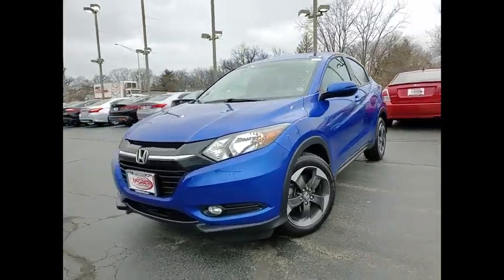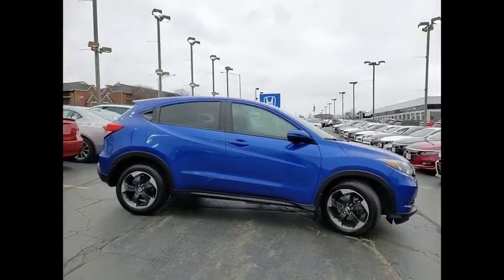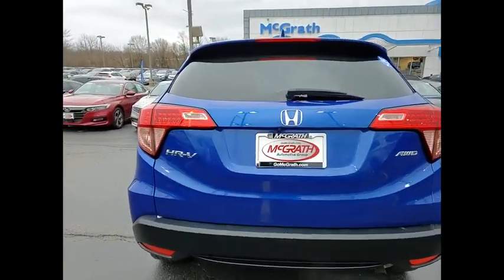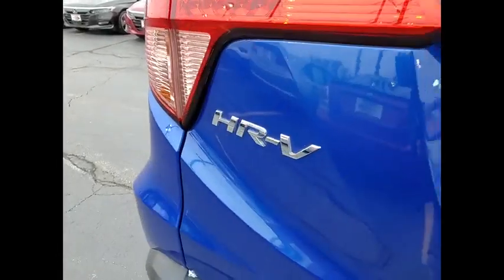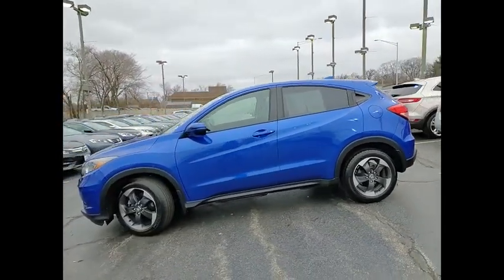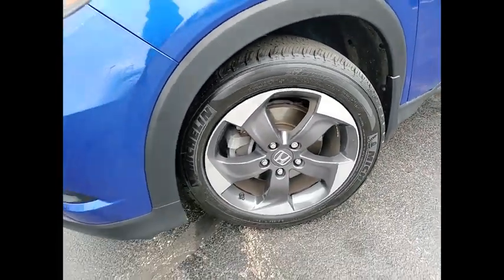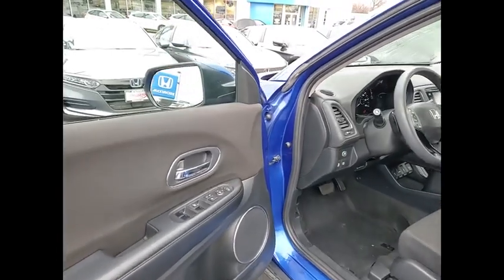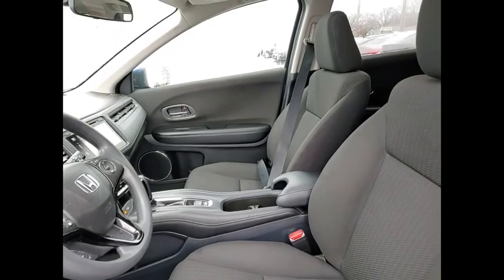2018 Honda HR-V St Charles IL JS1138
2018 Honda HR-V EX

**One Owner and HondaTrue Certified** 2018 Honda HR-V EX!! Features include Rearview Camera/Rear Park Assist, Bluetooth, Bluetooth/Handsfree, Back-Up/Rear-View Camera, AWD, Alloy wheels, Automatic temperature control, Cloth Seat Trim, Exterior Parking Camera Rear, Front fog lights, Heated Front Bucket Seats, Outside temperature display, Power moonroof, Remote keyless entry, Telescoping steering wheel.HondaTrue Certified Details:* 182 Point Inspection* Powertrain Limited Warranty: 84 Month/100,000 Mile (whichever comes first) from original in-service date* Limited Warranty: 12 Month/12,000 Mile (whichever comes first) after new car warranty expires or from certified purchase date* Vehicle History* Warranty Deductible: $0* Vehicles purchased within New Vehicle Limited Warranty period: extends New Vehicle Limited Warranty to 4 years*/48,000 miles*. Roadside Assistance for the duration of the Certified Pre-Owned Limited Warranty. Up to two complimentary oil changes within the first year of ownership. SiriusXM 90-Day Trial* Roadside Assistance* Transferable WarrantyAwards:* 2018 KBB.com Brand Image Awards * 2018 KBB.com 10 Most Awarded BrandsKelley Blue Book Brand Image Awards are based on the Brand Watch(tm) study from Kelley Blue Book Market Intelligence. Award calculated among non-luxury shoppers. Kelley Blue Book is a registered trademark of Kelley Blue Book Co., Inc.** KBB MARKET VALUE PRICING at McGrath Honda Of St.Charles. Shop/Buy with confidence! With our KBB Market Value Pricing, you'll find our competitive market-based price on every pre-driven vehicle upfront,... No games, No hassles, Just Real Prices!!